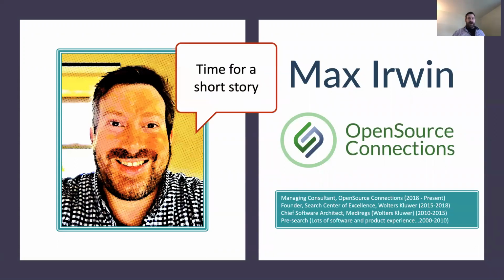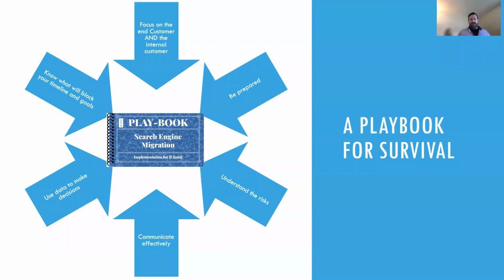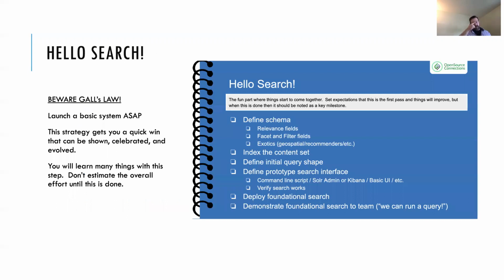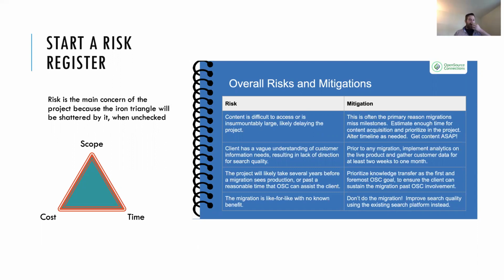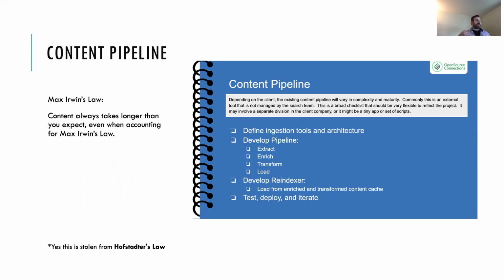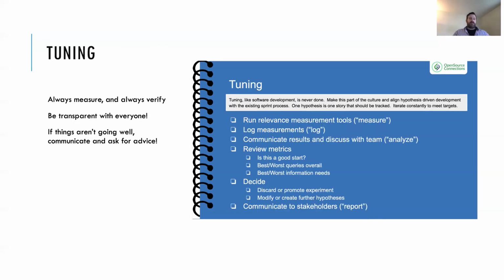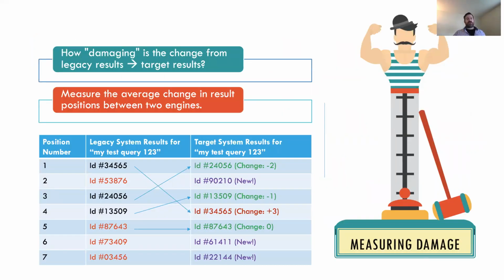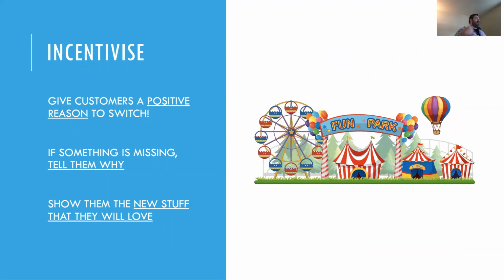Haystack LIVE! 2020 The Search Engine Migration Circus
So you need to migrate your search to a different engine or platform. Welcome to the fun zone! Come one, come all, and see Max Irwin lay out a clear understanding of the problems at hand, what to expect, how to prepare, and an astonishingly practical approach to success. You'll walk away with the confidence and materials you need to lead a migration that benefits both your customers and your business.